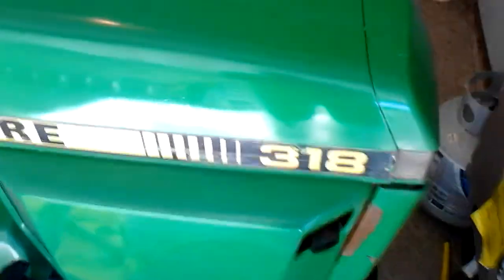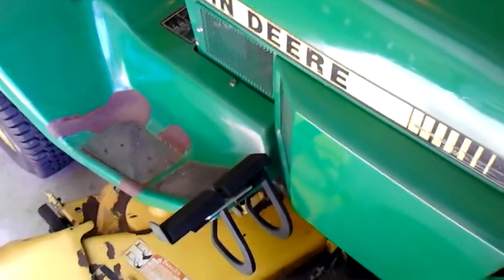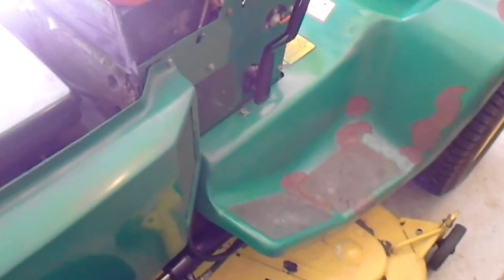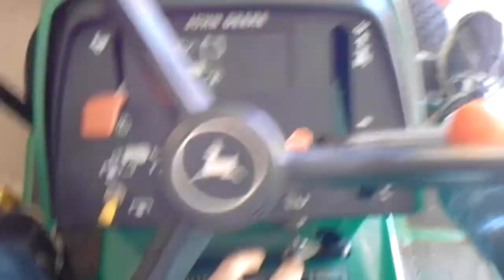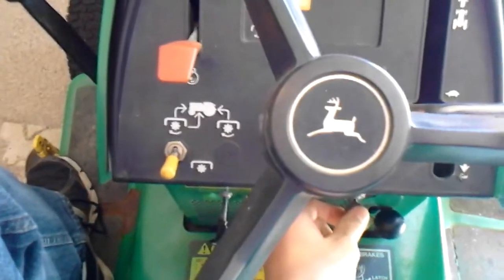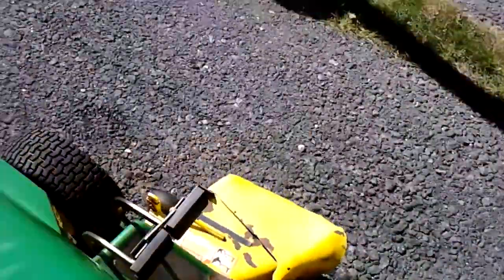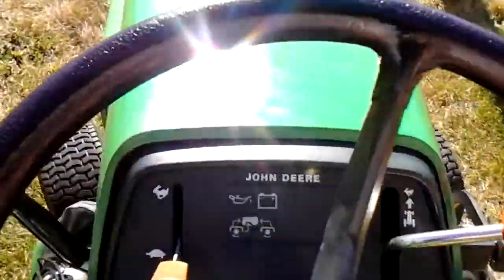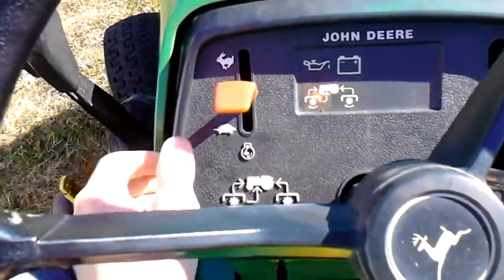How to prep your tractor for use/mowing